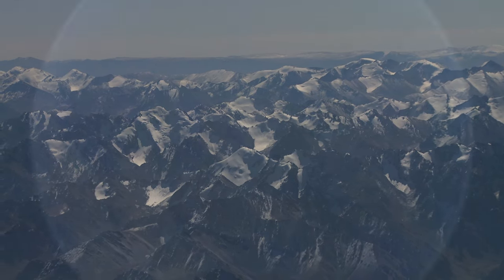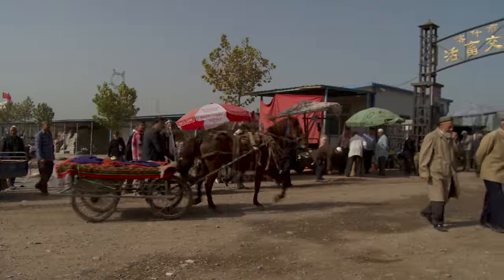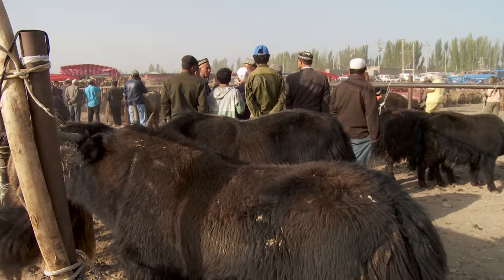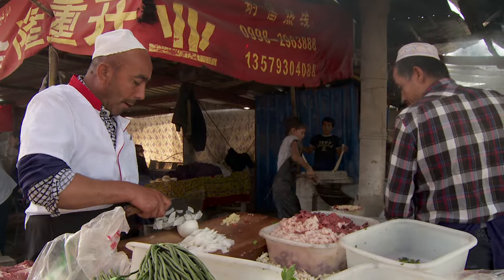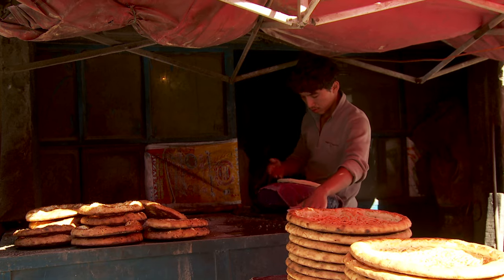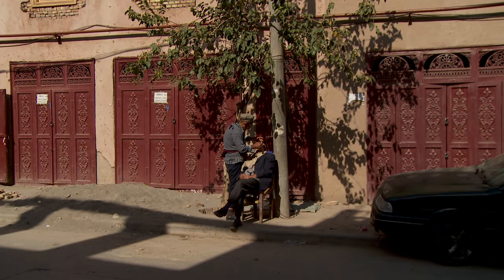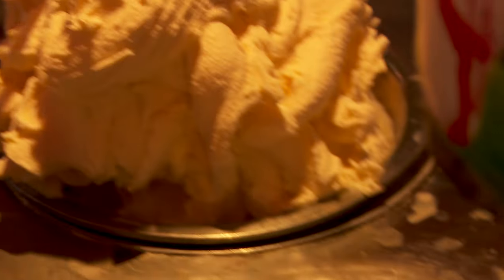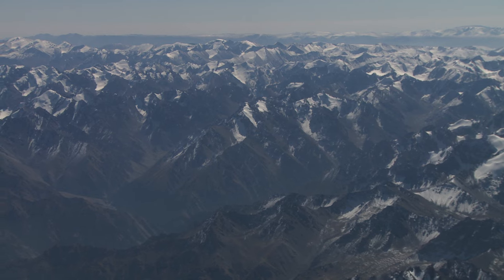Must-See Kasghar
It's a place caught in amber, where camels and goats trade hands in Southeast Asia's largest livestock market and men still fashion farming tools with nothing more than hammers and a bag of coals.